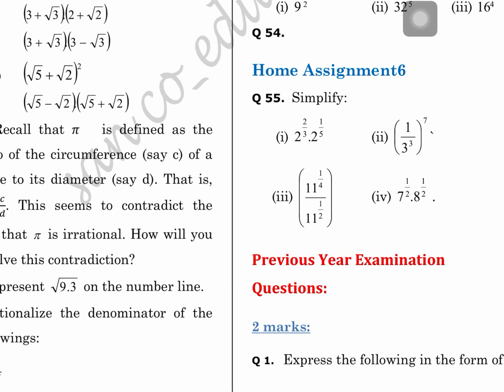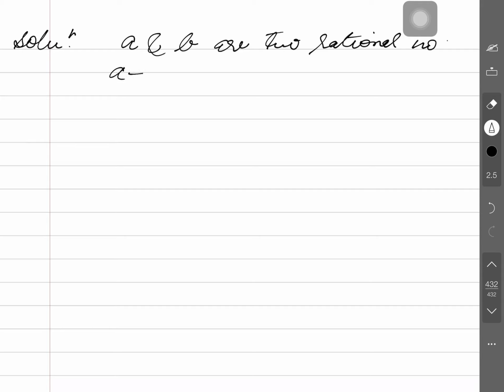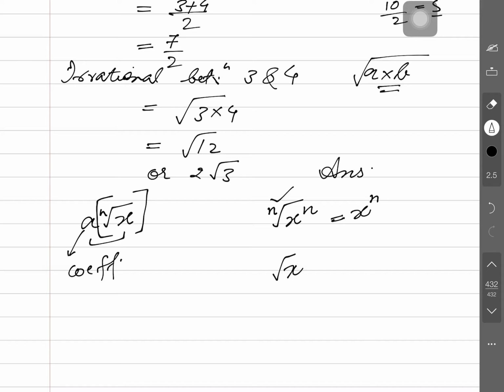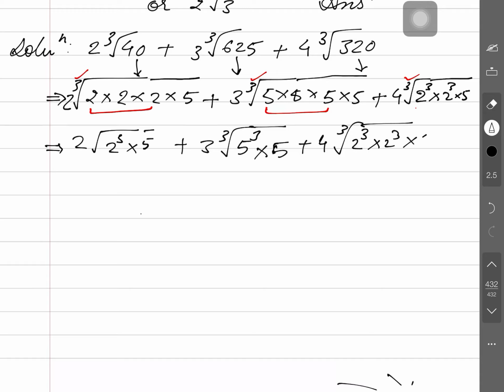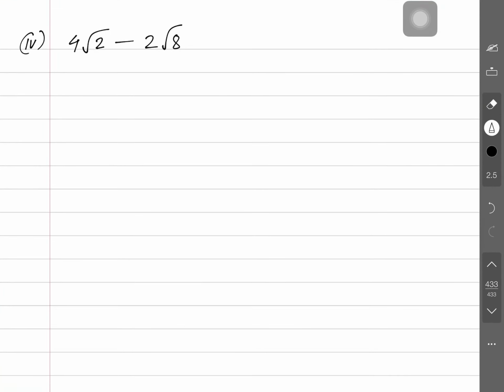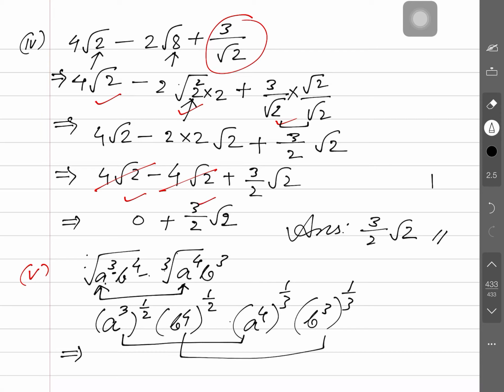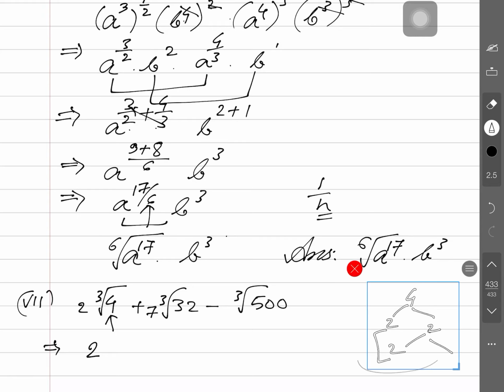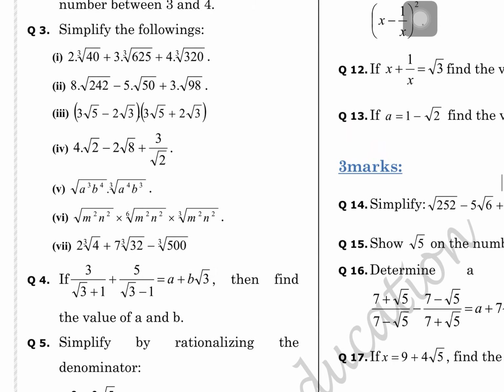30 May 2020